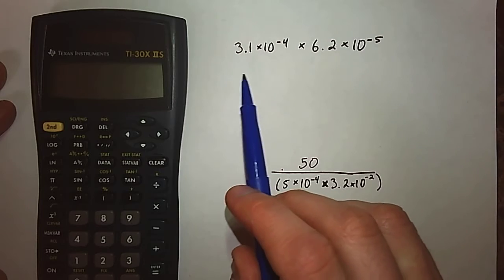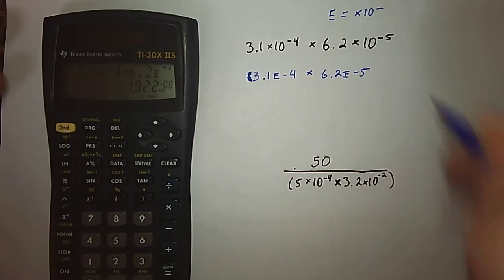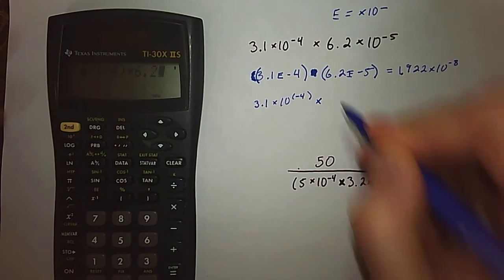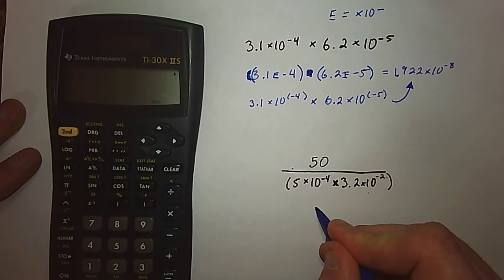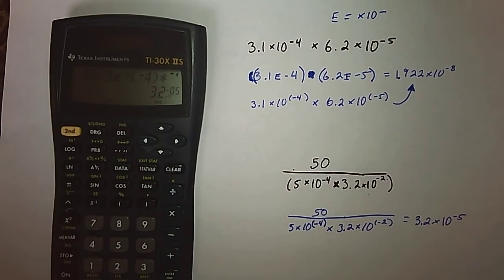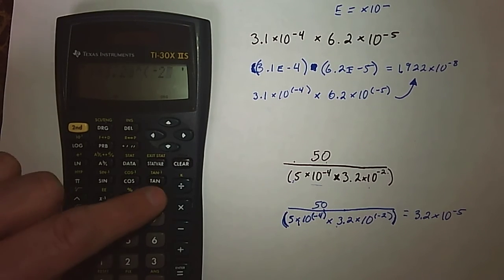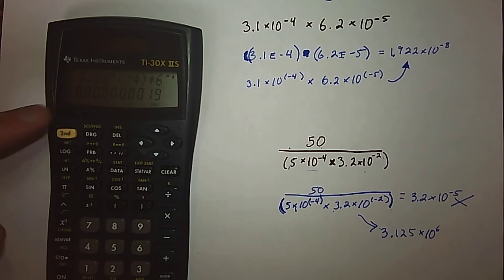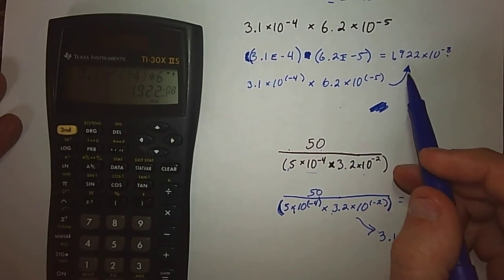Entering Scientific Notations into your calculator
0:00 - 3:11 - Entering in scientific notation
3:12 - 5:56 - Using parentheses correctly
5:57 - 7:36  - Changing your answer to be "normal" or in "scientific notation"